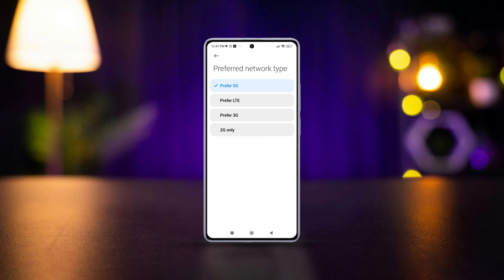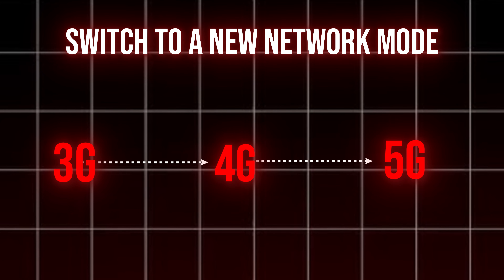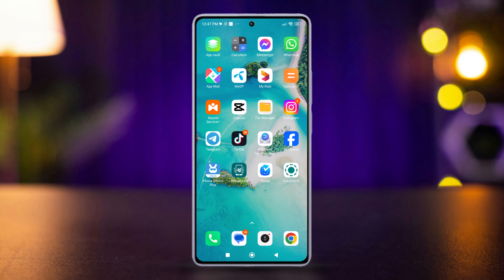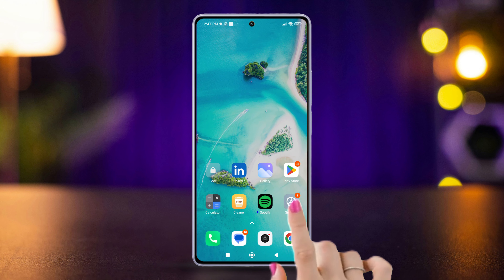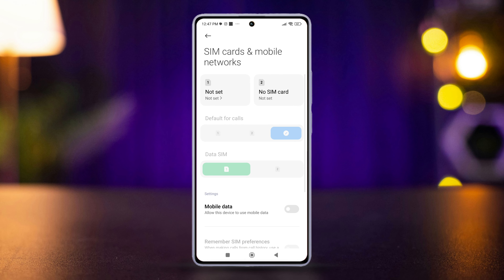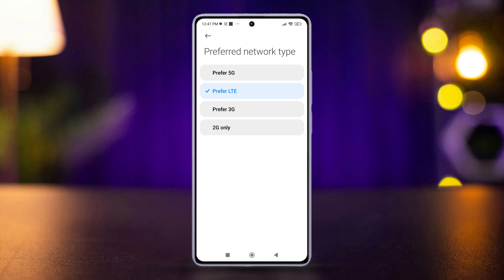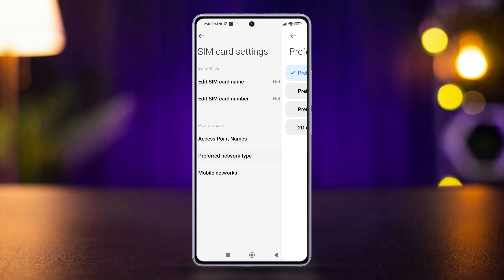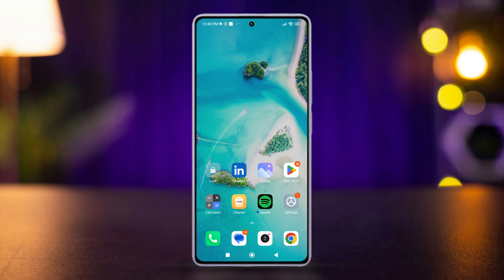How to Switch Between 4G/5G/3G/2G Network Type on Xiaomi Phones | Change Network Mode on MIUI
Looking to change the preferred network type on your Redmi? Enabling another network mode on Redmi, POCO or other Mi phones is not that hard if you know the right process. So in this video, I'll show you how to upgrade your Xiaomi Phone network mode with some easy steps! Each mode has its merits and weaknesses. Turning on 5G on your Xiaomi will give you more internet speed but it will put some extra loads on your phone and might consume too much data. Enabling a 4G network on your Redmi or others will have the opposite impact. It'll consume less data and power but the net speed will also be less.

So considering all that, if you wanna know more about this, you can follow my steps in this video and personalize your network according to your preference

00:01- Video Intro
00:21- Tutorial Start
00:46- Tutorial End